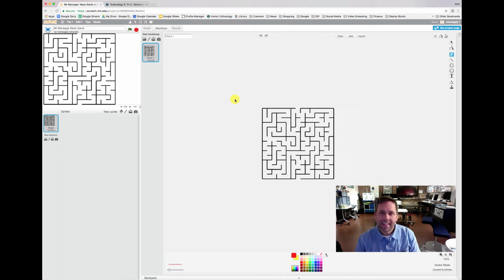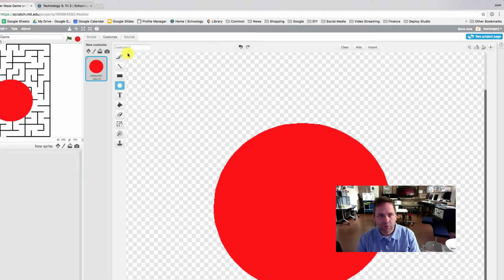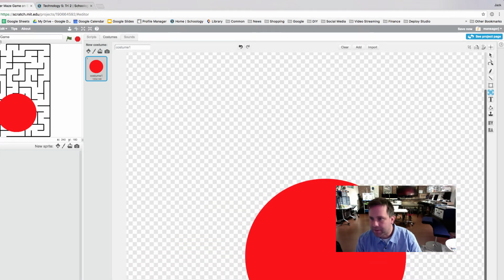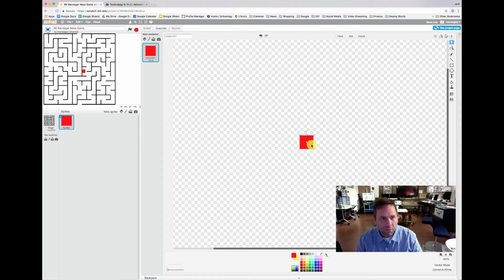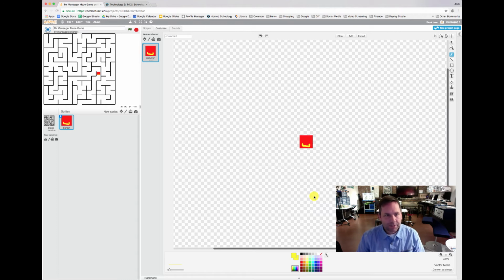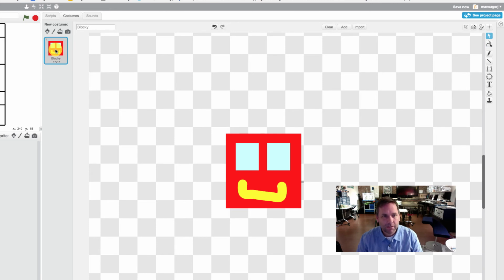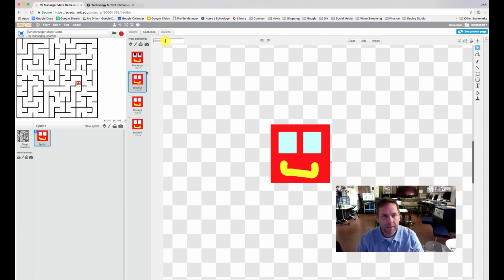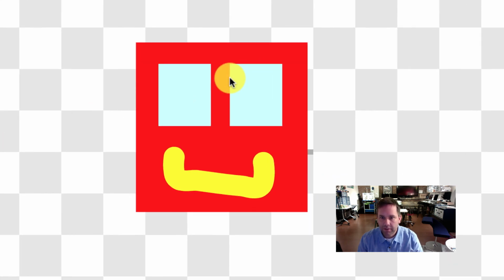Making Your Character